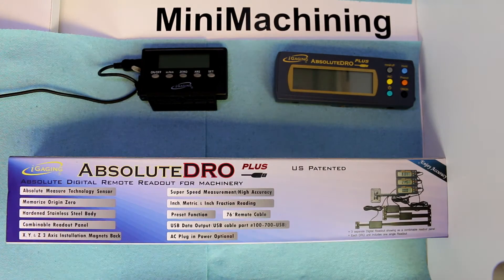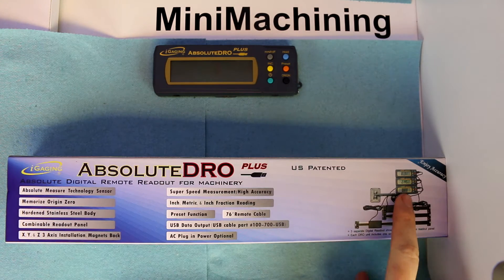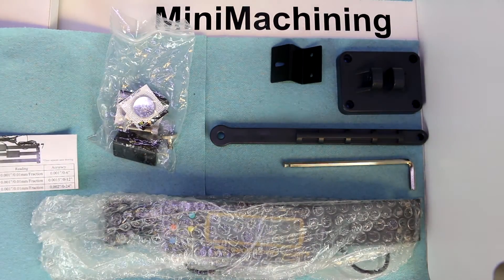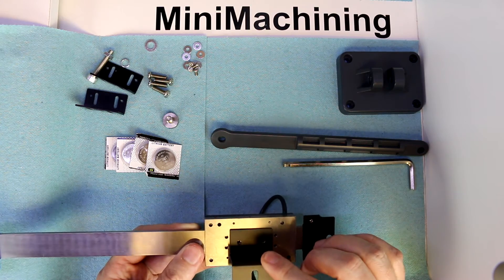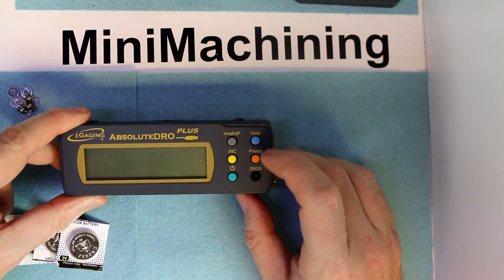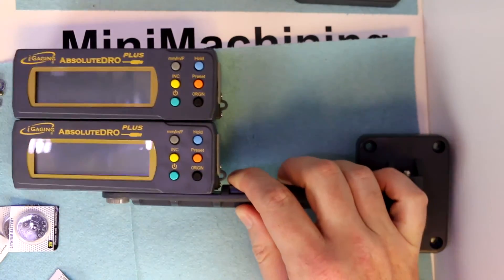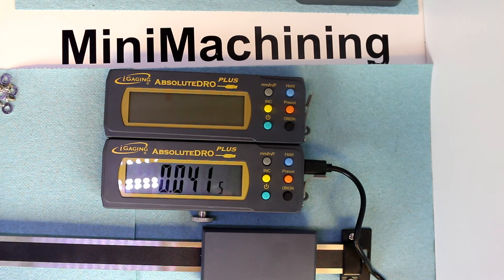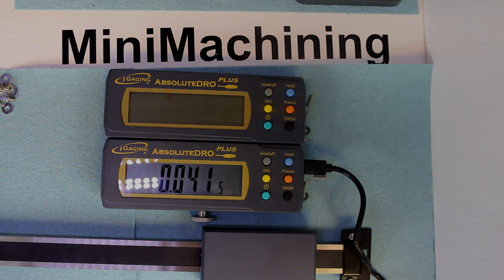iGaging Absolute DRO First Look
An unboxing and first look at the DRO I plan to use for the Sherline lathe and mill.